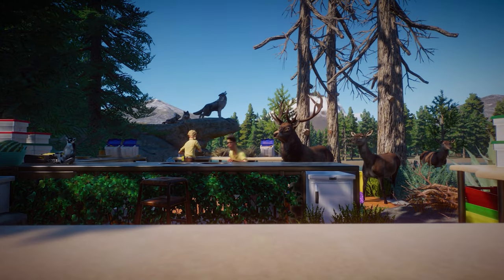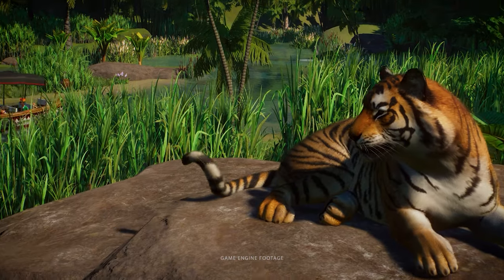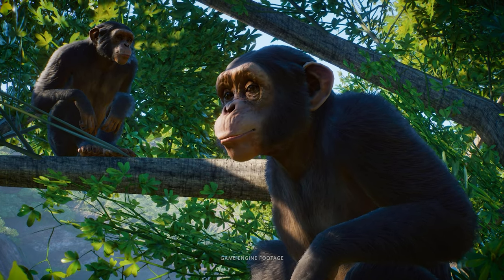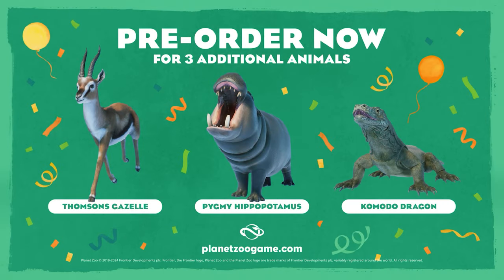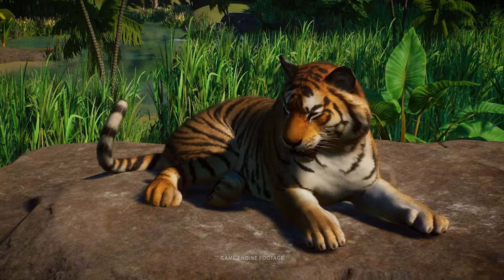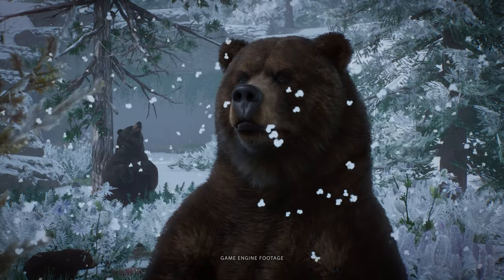Planet Zoo Is Coming To Console! | Official Announcement Trailer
Planet Zoo Is Coming To Console! | Official Announcement Trailer | Planet Zoo PlayStation | Planet Zoo Xbox | Planet Zoo Console Edition

In addition, you can also add a stunning assortment of five colourful species of Butterfly to populate your Walkthrough Exhibits, including: Cloudless Sulphur, European Peacock, Menelaus Blue Morpho, Monarch, and Old World Swallowtail. These flying insects can be kept together as the game’s first ever interspecies-compatible exhibit animals.